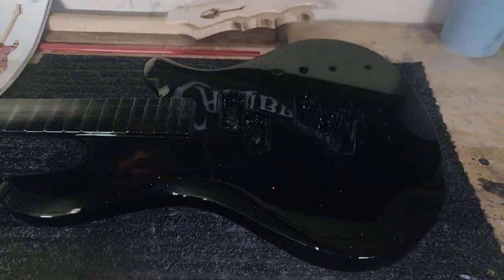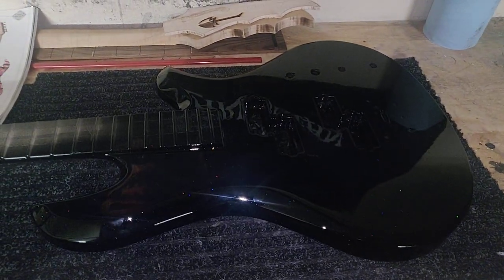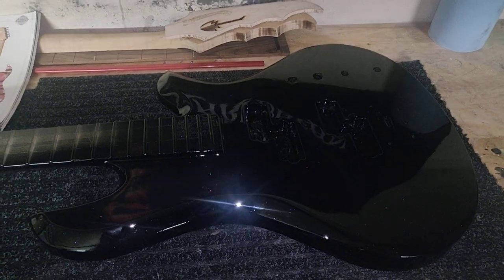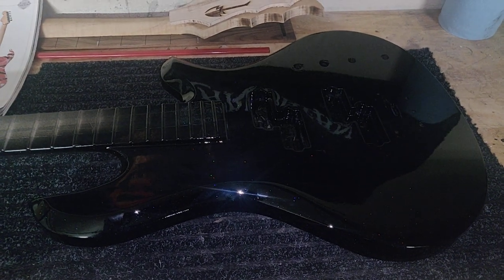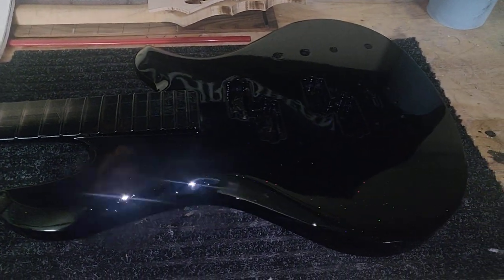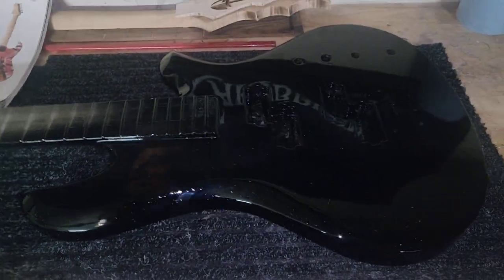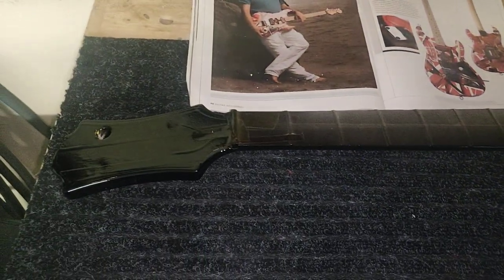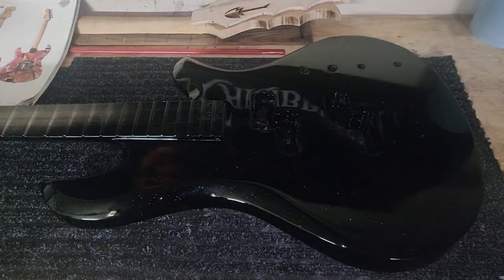Custom B.C. Rich EVH Theme Paint Job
EVH Custom Theme Paint Job.. More to Come...